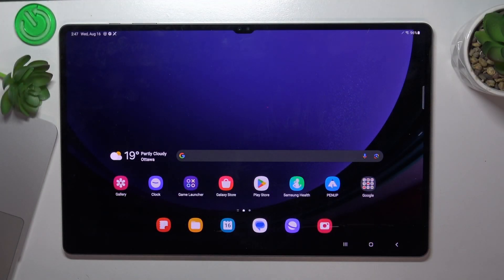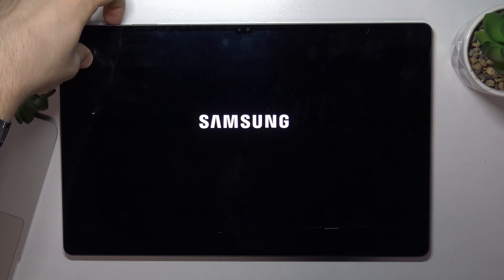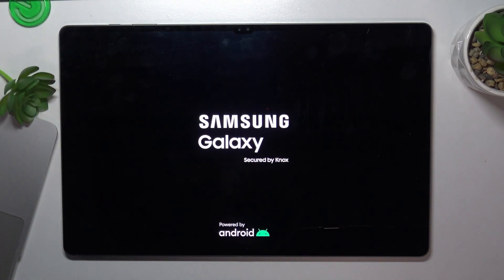How to Fix Not Responding Screen on SAMSUNG Galaxy Tab S9 Ultra - Force Restart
Regain control of your SAMSUNG Galaxy Tab S9 Ultra's touch screen! Our tutorial video guides you through fixing a non-responsive touch screen by force rebooting your tablet using only buttons in this step-by-step guide. From troubleshooting to restoring functionality, we've got you covered. Tune in now to learn how to perform a force reboot and ensure your SAMSUNG Galaxy Tab S9 Ultra's touch screen is back to normal.

How to force reboot the SAMSUNG Galaxy Tab S9 Ultra tablet? How to restart the SAMSUNG Galaxy Tab S9 Ultra device without a touchscreen? How to reload the SAMSUNG Galaxy Tab S9 Ultra tablet using only buttons?